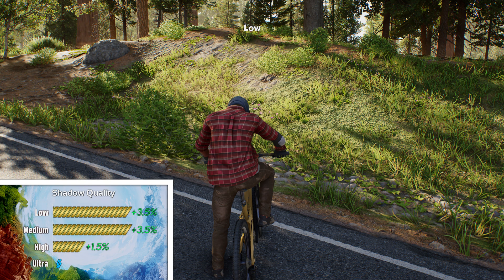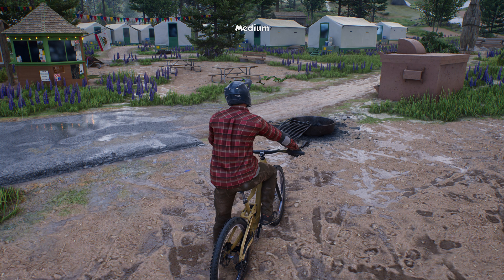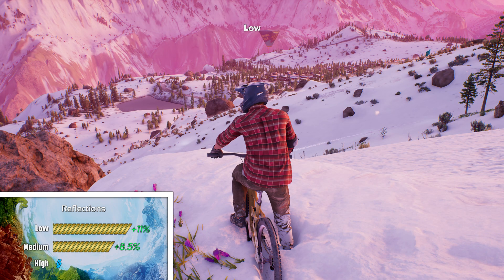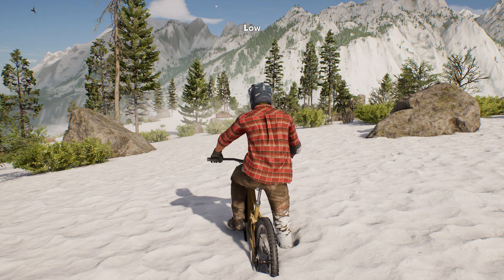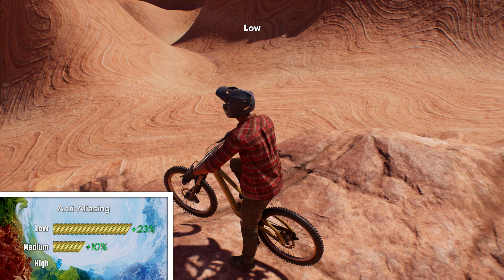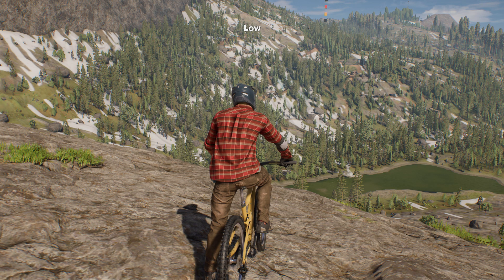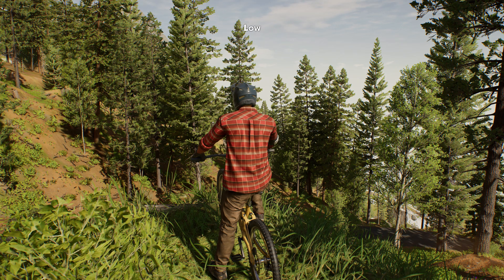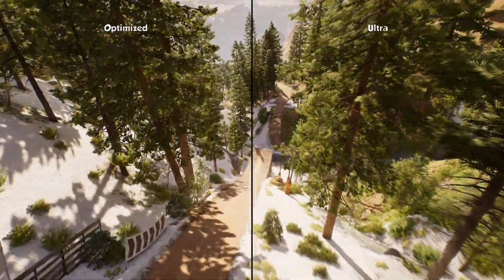FPS Boost guide | Optimized Settings - Riders Republic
How can you get a fps boost? Same graphics with higher performance? Best settings for PC version of Riders Republic from Ubisoft. This optimization video is going to take you through all the in-game settings and show you which ones give you the best performance. For the best visual comparison of the setting watch this video in 4K even if you don't have 4K screen. This video is a visual and performance analysis of all the in-game settings so you can play the game with the highest graphical fidelity without sacrificing frame rate on useless settings.
All the graphical settings are represented in numbers. If you're looking to boost your performance without sacrificing visuals I got you covered.

If you don't want to watch the entire thing just get straight to the point, skip to a chapter called "Settings"

If this kind of content is what you're looking for then please consider leaving a Like (or Dislike) and Comment, It will be greatly appreciated.

Chapters:
00:00 Blah
00:14 Shadows
00:40 Terrain
00:58 Grass
01:20 Reflections
02:05 Snowtrail
02:16 Water
02:26 Anti-Aliasing
02:48 Ambient Occlusion
03:20 Anisotropic Filtering
03:38 Motion Blur
03:58 Performance Gain
05:31 Settings